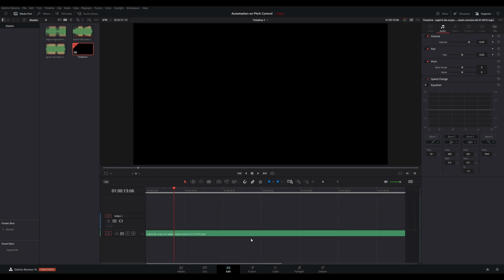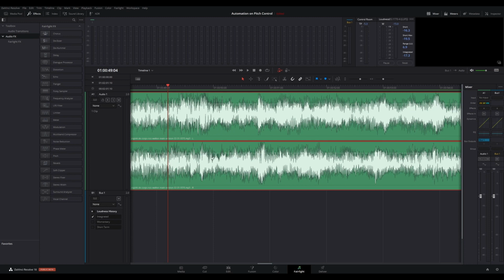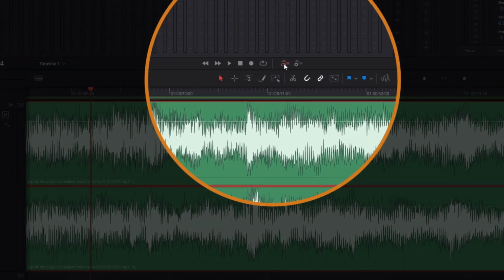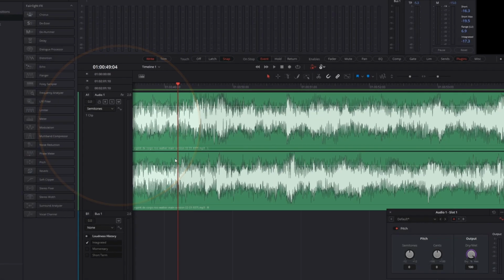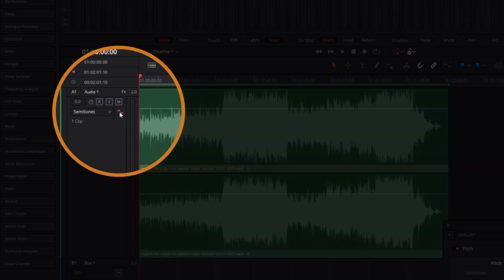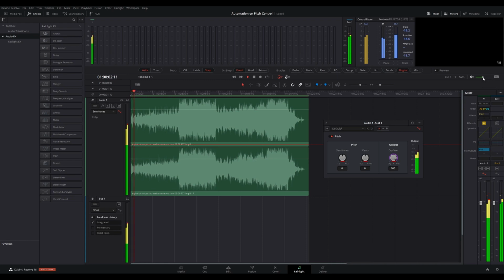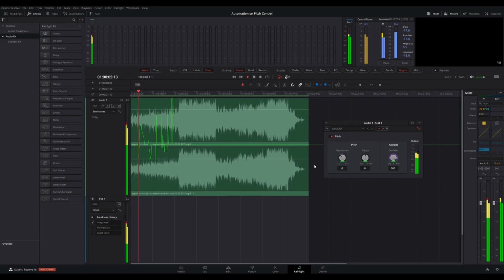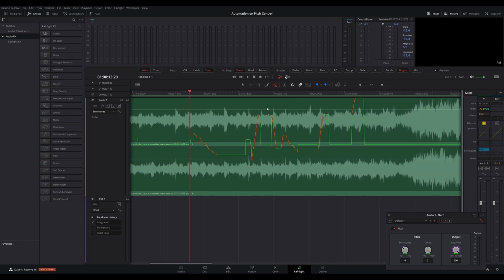Davinci Resolve 18 - Pitch Control using Fairlight Automation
There is no ability to keyframe Pitch in the manner that you might with the volume, but with Automation in the Fairlight page you can.